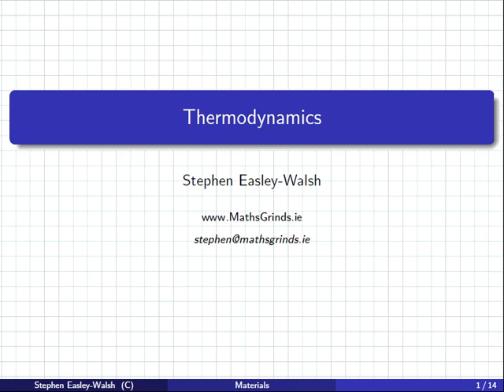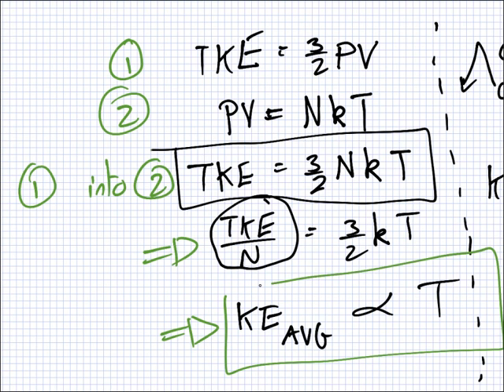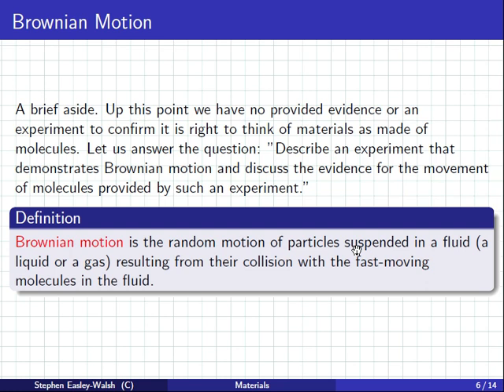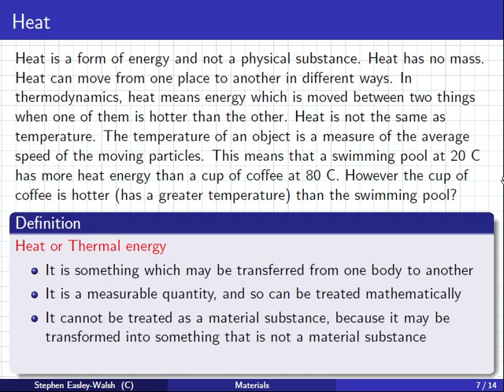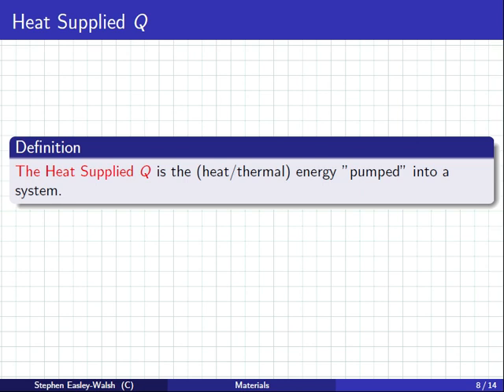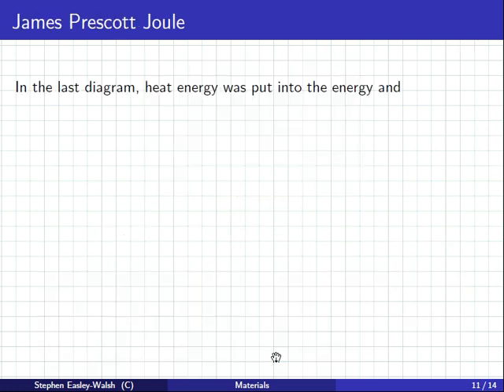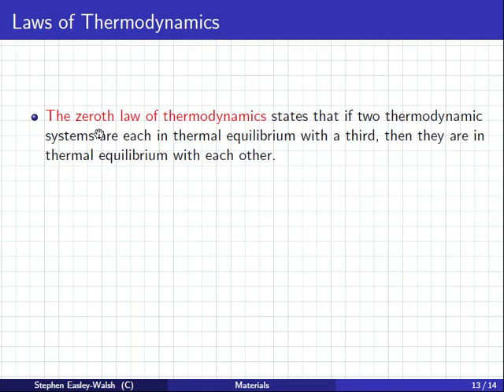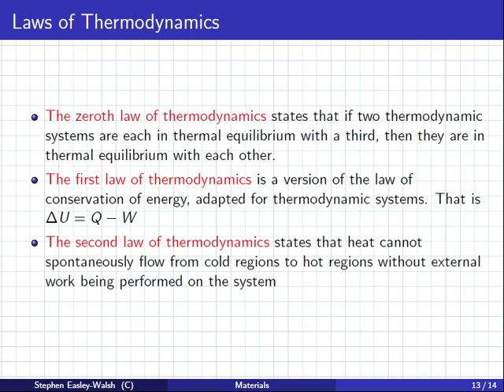Physics | 1920 Intake 1 | Thermodynamics | 11-11-2019